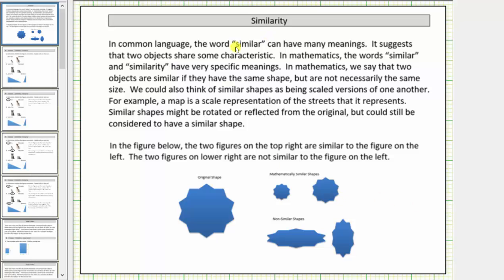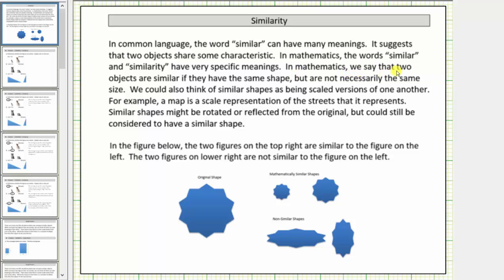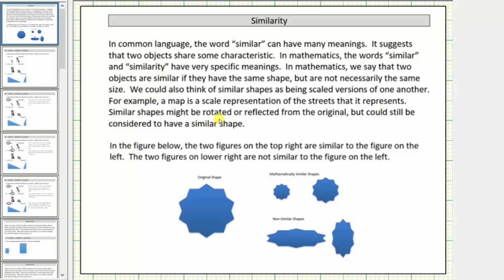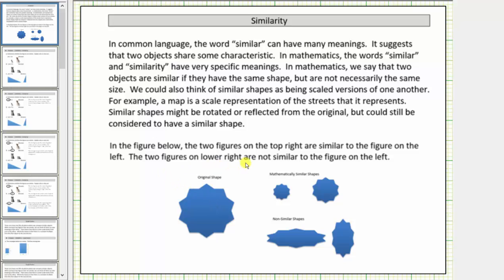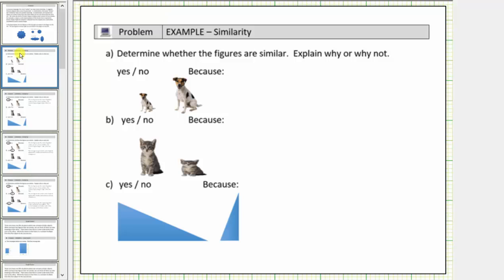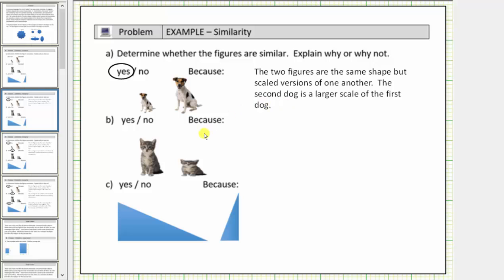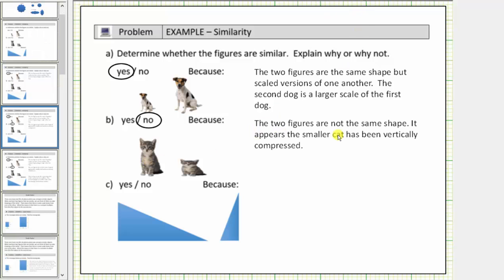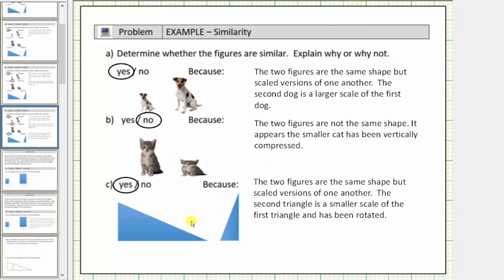Introduction to Similarity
This video introduces similarity and explains how to determine if two figures are similar or not.